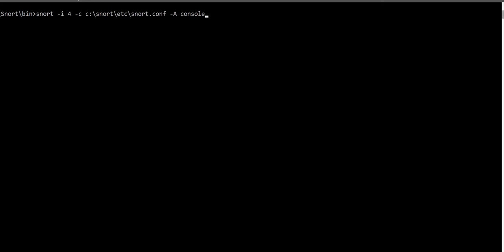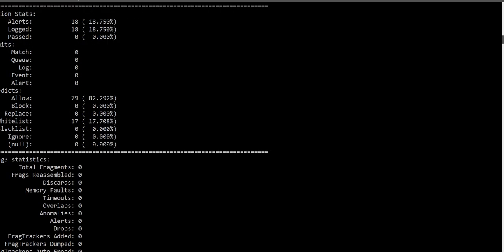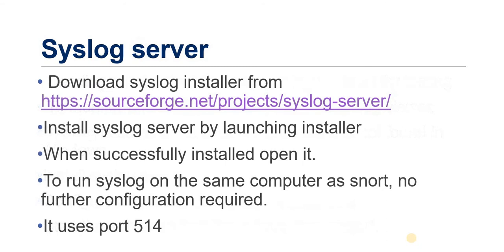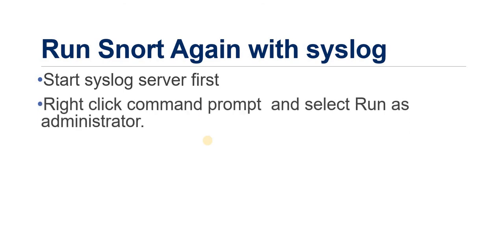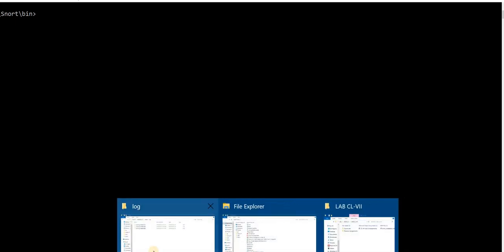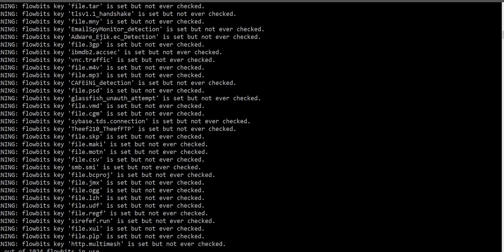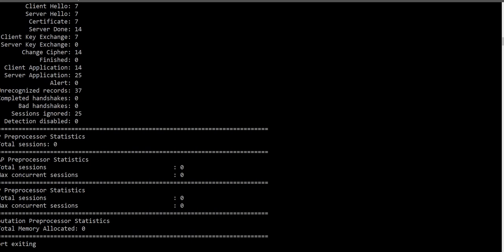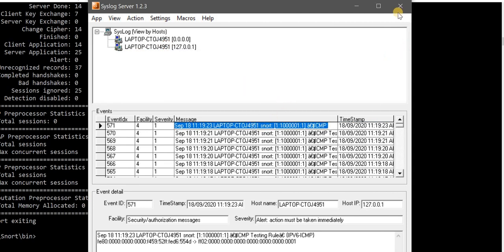How to check syslog of snort on windows?